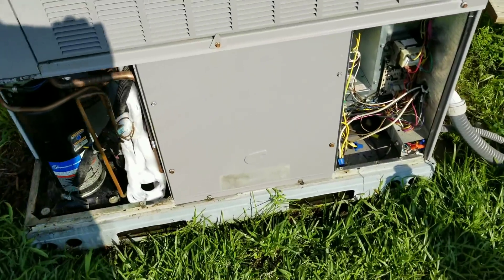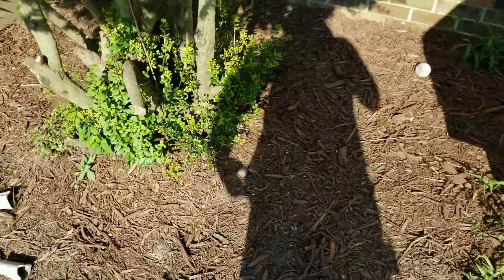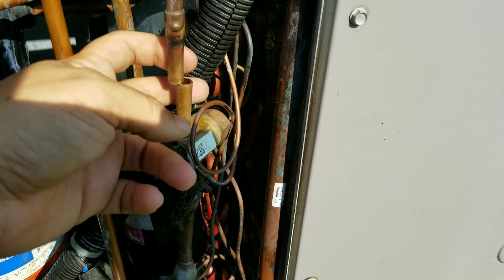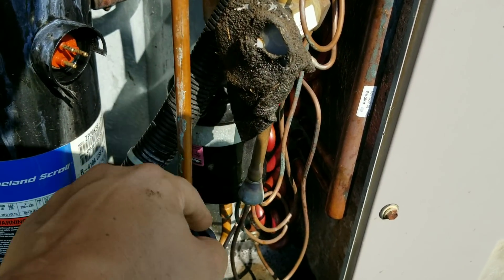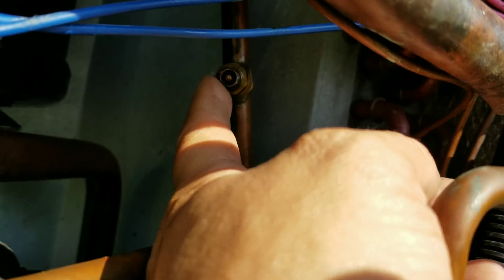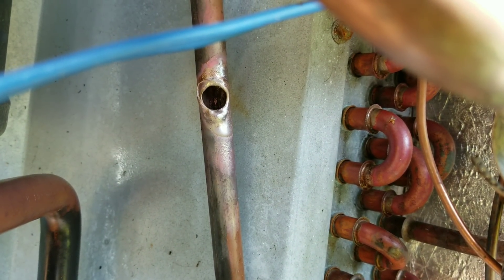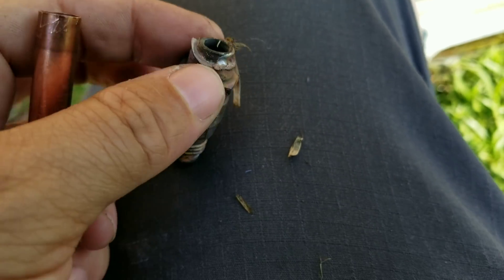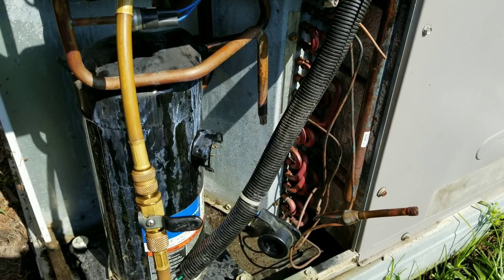TXV Replacement (Carrier / Bryant)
In today's video I replace a  bad TXV (AKA: thermal expansion valve, AKA TX valve)). I also replace a Coremax fitting on a 9 year old Bryant package heat pump.

TXV replacement. TXV repair, TXV change out,